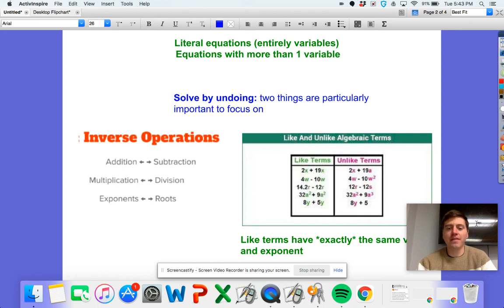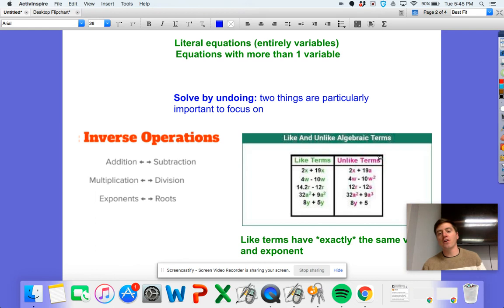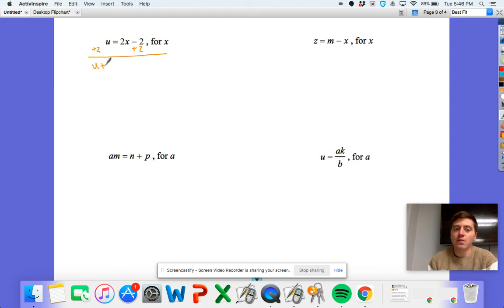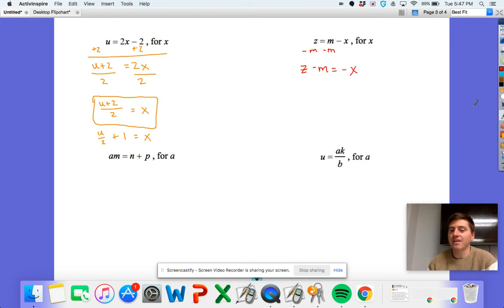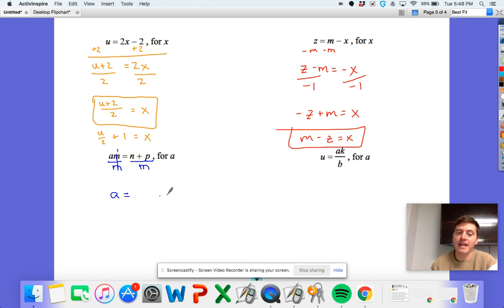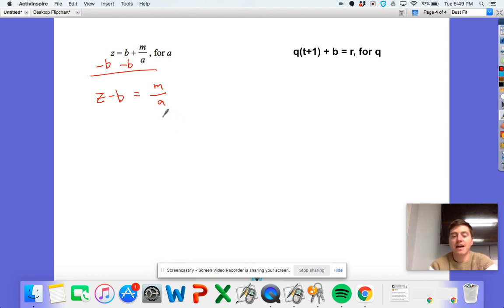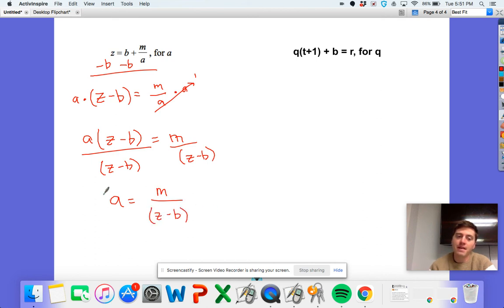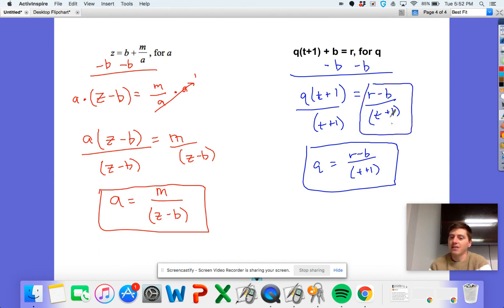Solving Literal Equations